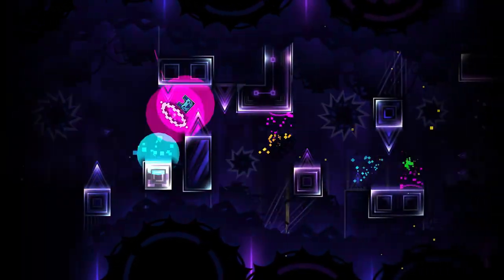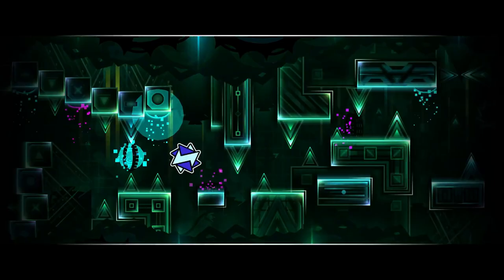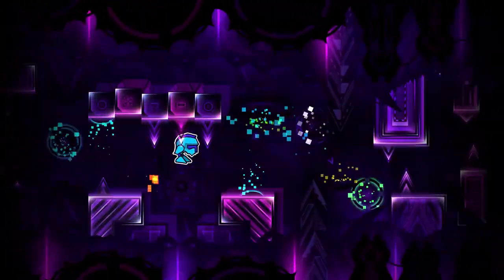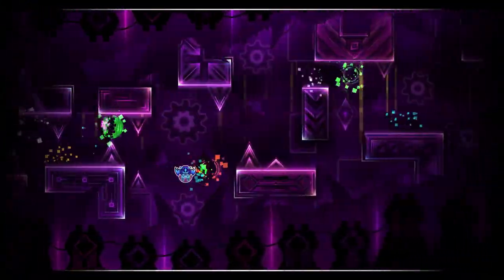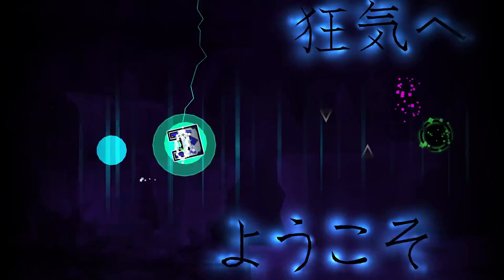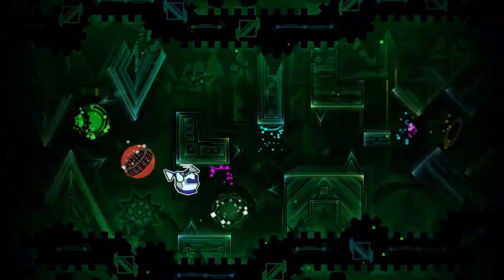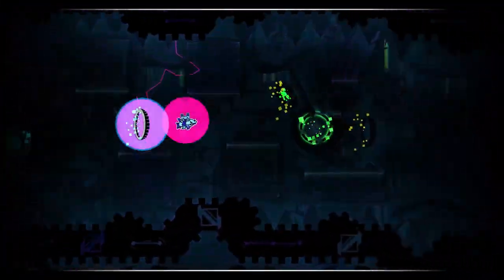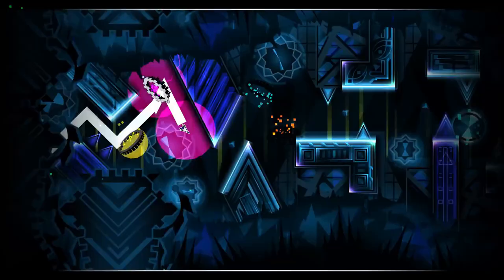Demonlist Made the WORST Mistake Ever...For now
Clips from Fnm04